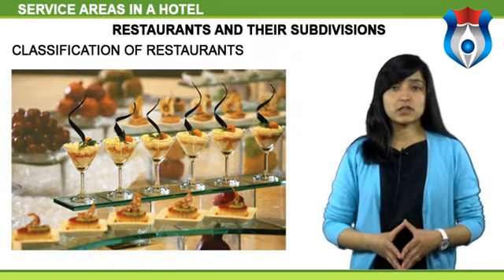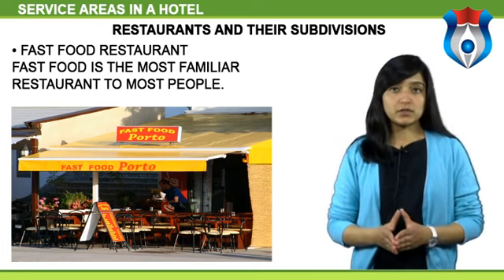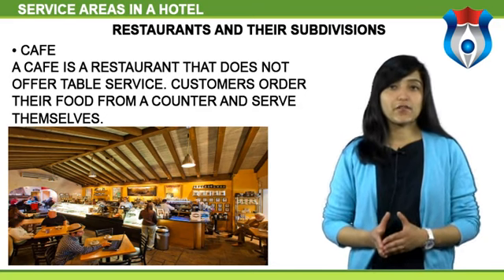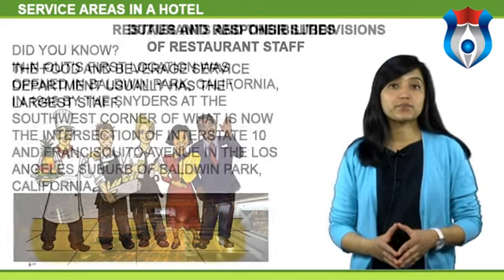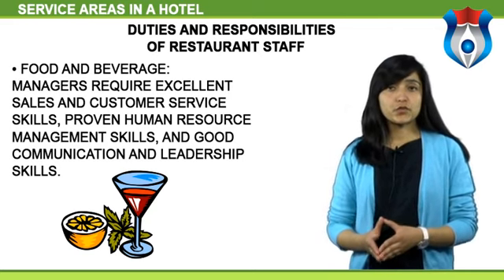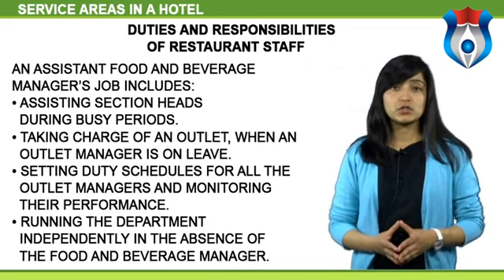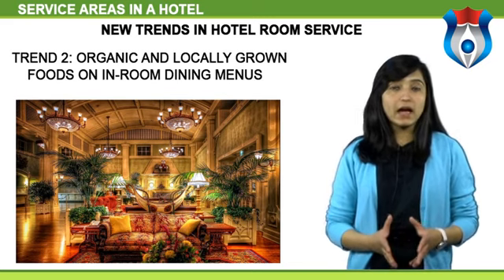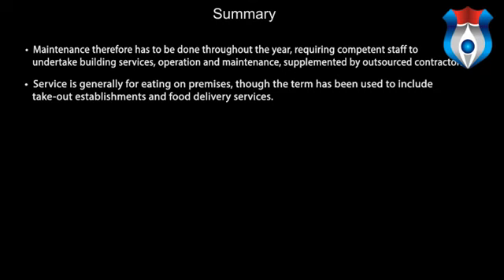Service Areas in a Hotel new